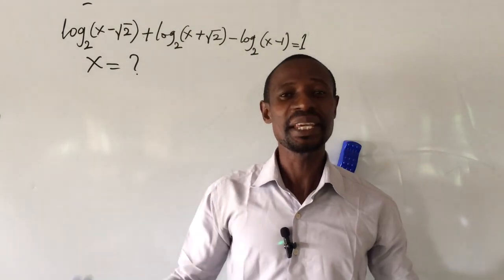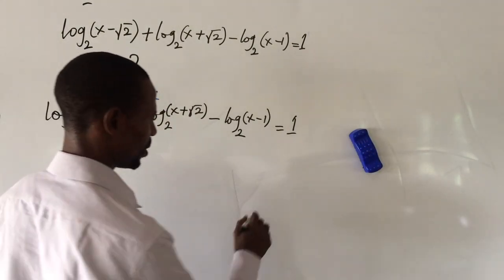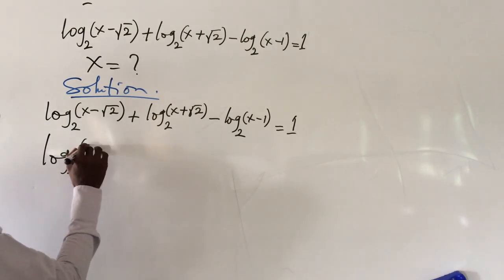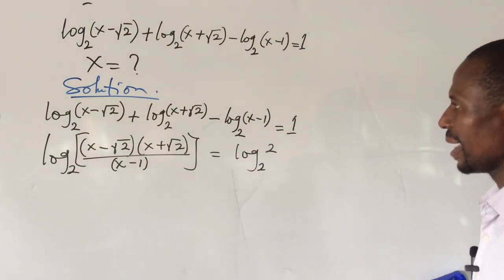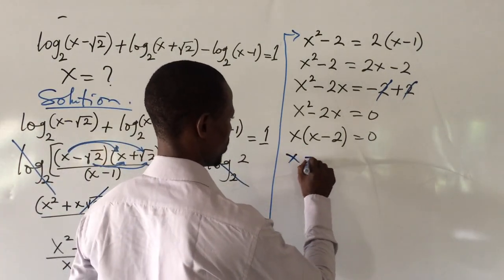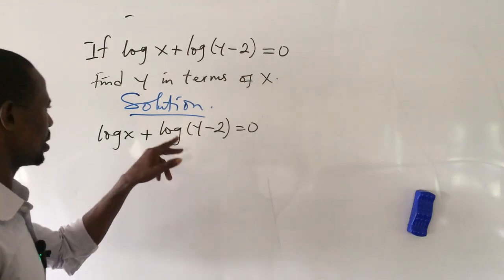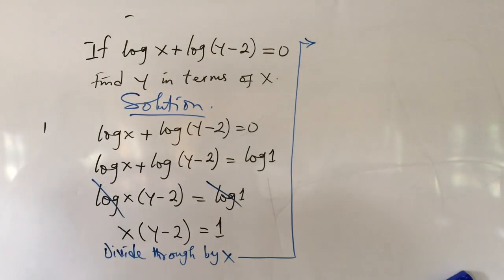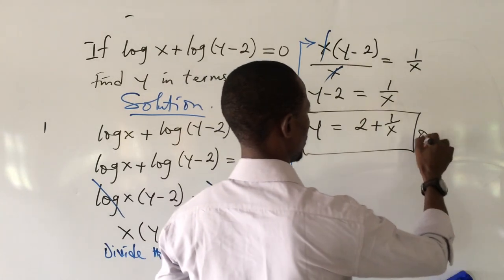Solving Logarithmic Equations | Logarithms Equations | Change Of Subject Of Formula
Solving Logarithmic Equations is a video full of fun solving the two given logarithmic equations. logarithm logarithmicequations mathematics onlinemathstv.

 In this video, I will show you how to apply the following logarithms laws; multiplication law, power law, the unit law and the division law in solving the above equations easily.

You will also learn how to make a particular quantity of an equation the subject of the formula.
In all you will learn the tricks and the general method apply in solving logarithmic equations the easy way.
Never skip any part of this video in order to get all the tricks in this video.
Above all, if you are new to this channel kindly subscribe and turn on the bell notification button to get notified for all newly uploaded videos because we upload at least a video everyday.

Welcome!!!